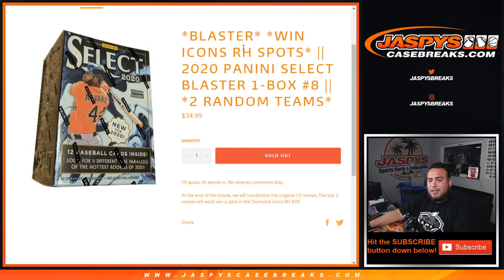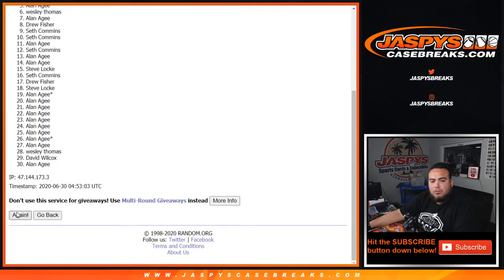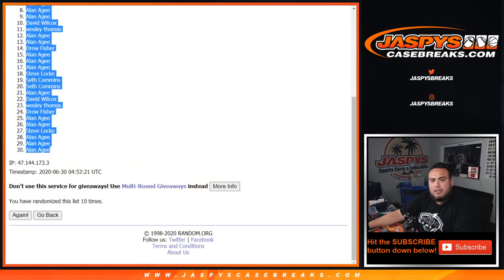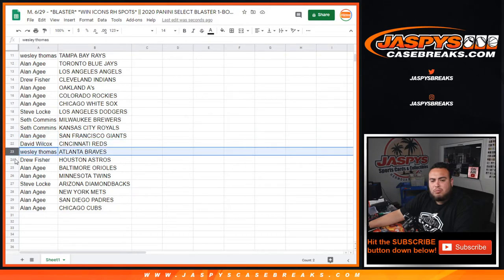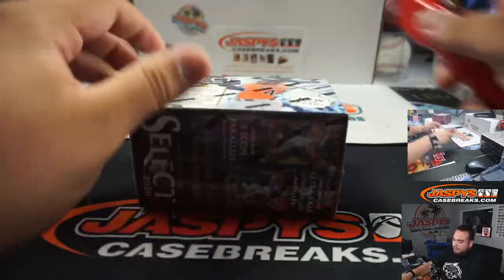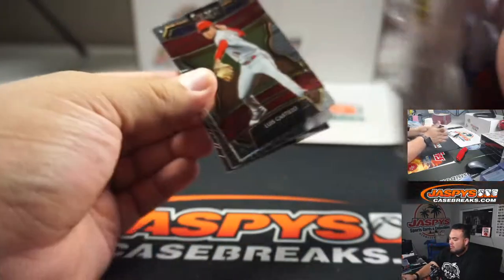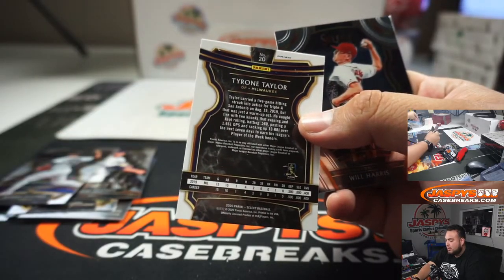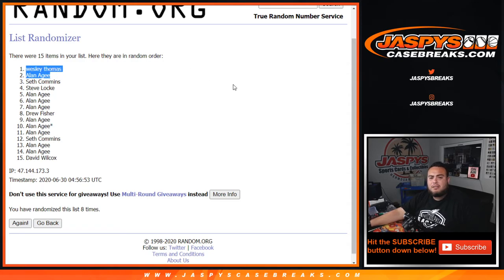M. 6/29 - *BLASTER* *WIN ICONS RH SPOTS* || 2020 PANINI SELECT BLASTER 1-BOX #8 || *2 RT*